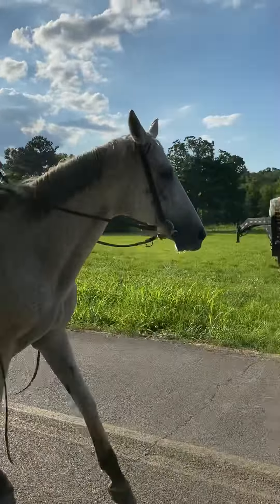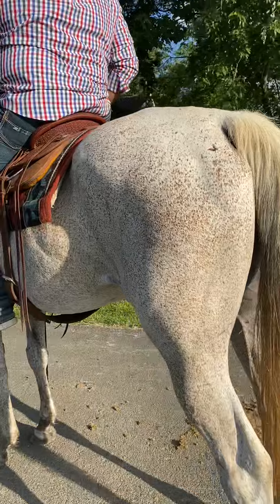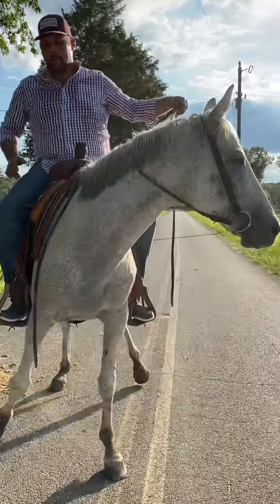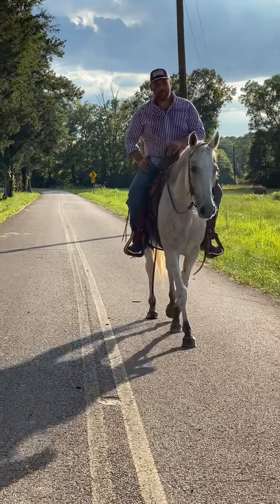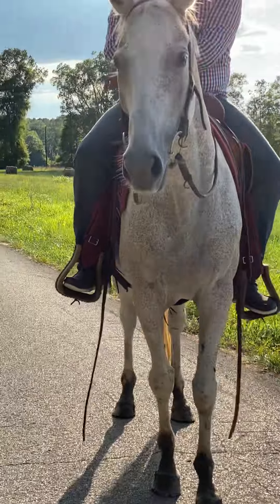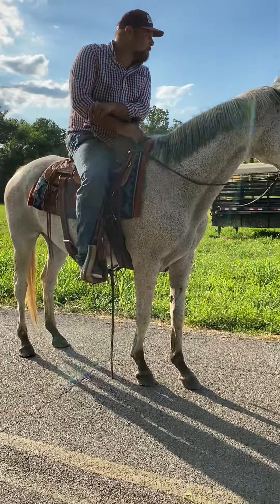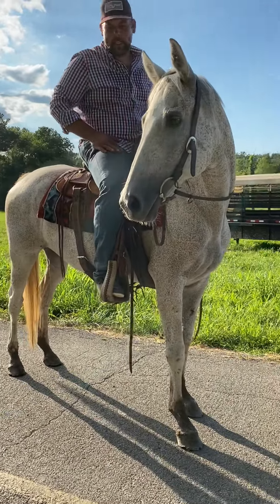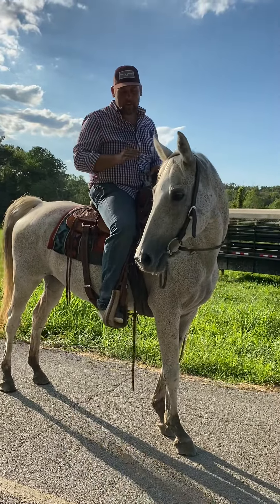TSP LOT#1913 - TB - Mare - 14YO - 15.3H - $1,150